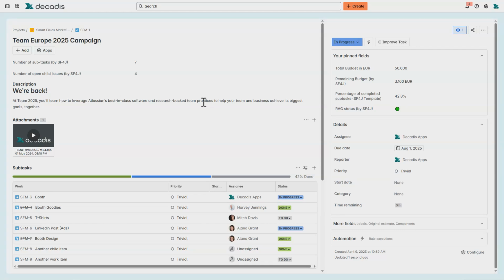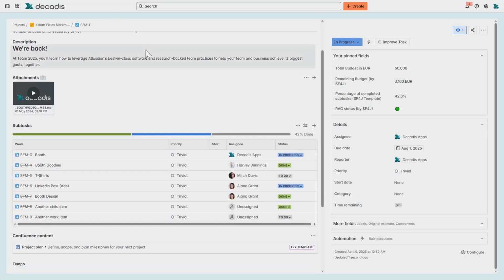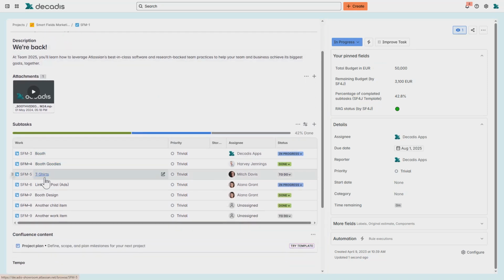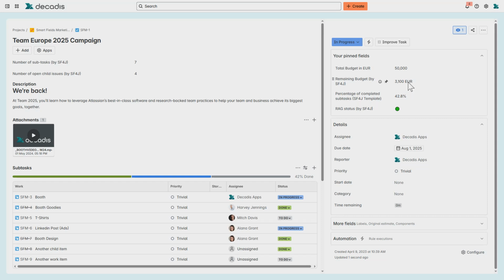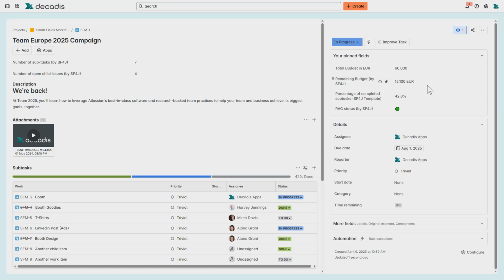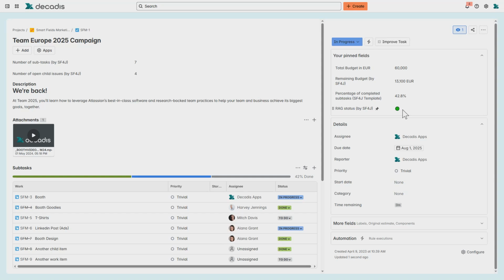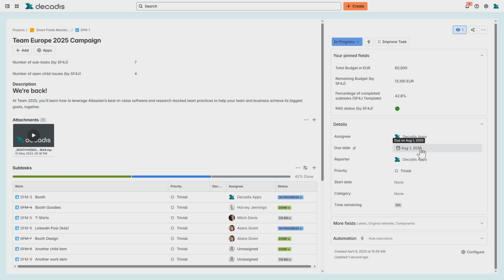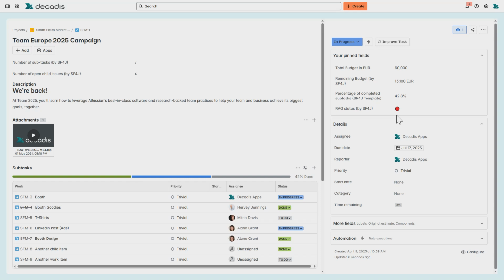Smart Marketing Campaign Tracking -Advanced Formula Fields for Jira - App Demo 02/05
See Advanced Formula Fields in action with a real-world marketing campaign use case! This demo shows how marketing teams can use custom formulas to track campaign status, calculate metrics dynamically, and visualize data effortlessly—right inside Jira.

📈 Highlights:

- Automatically calculated field values
- Campaign budgeting and timeline tracking
- Enhanced visibility across stakeholders